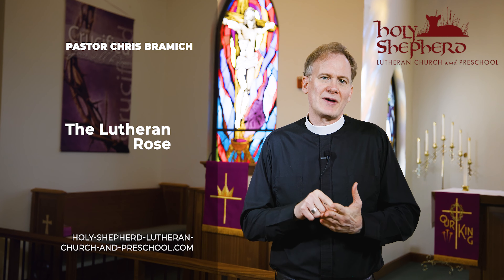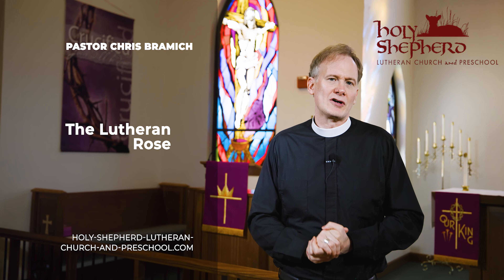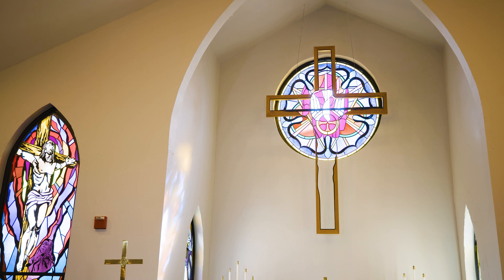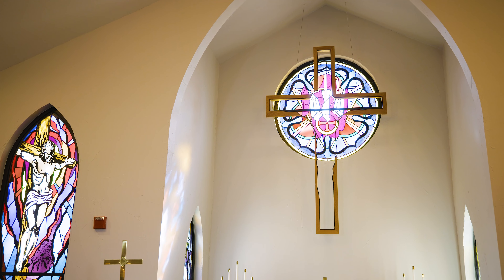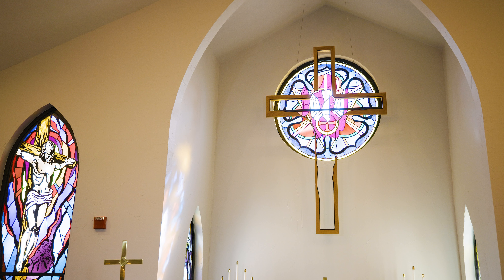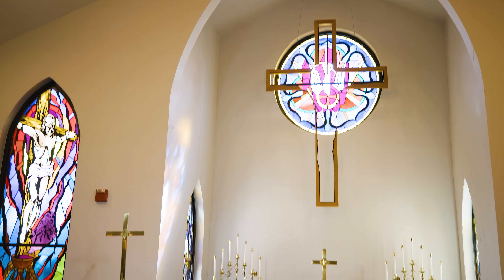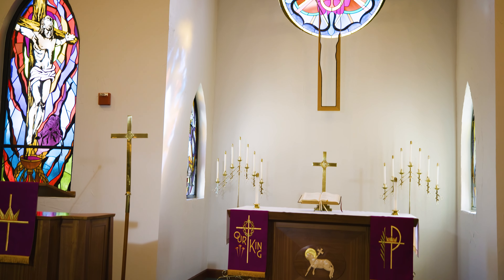The Lutheran Rose